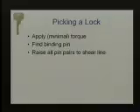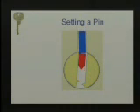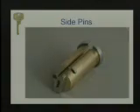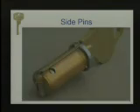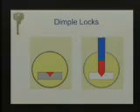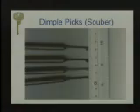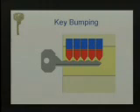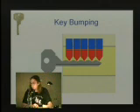LayerOne 2006 - Datagram - Intro to Lockpicking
Datagram will walk you through the basics of lock design, standard picking techniques, as well as 'key bumping'